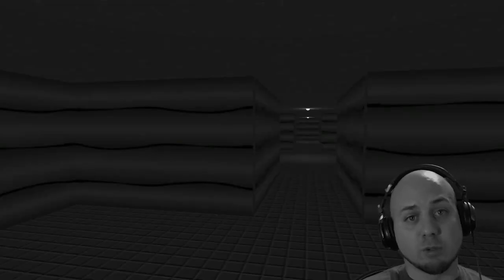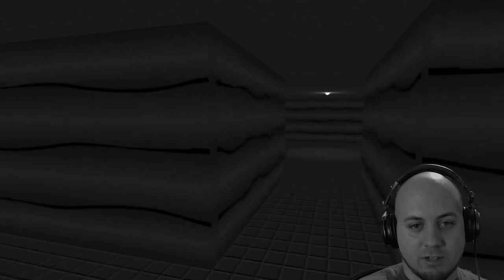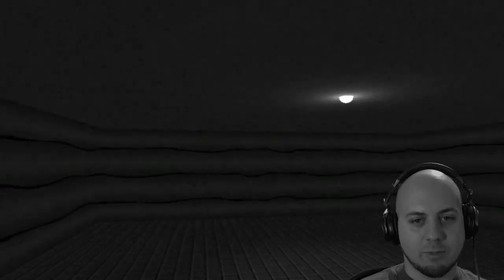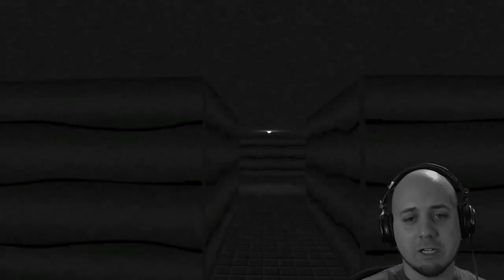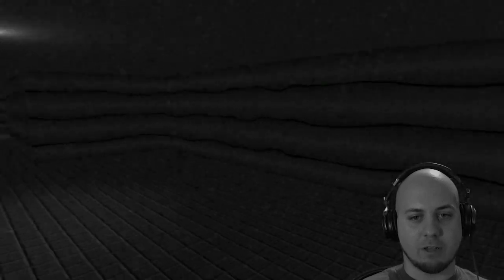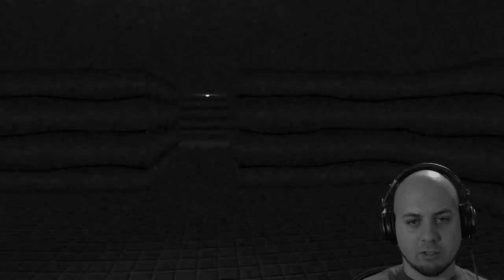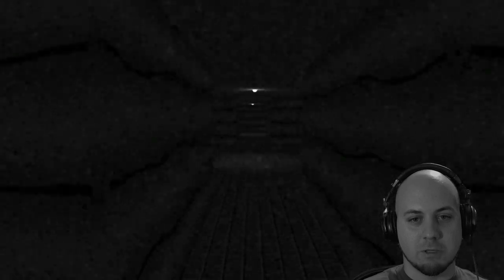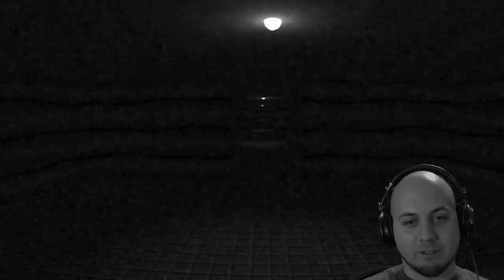Scary Game Called "Where Am I" (Like Slender)